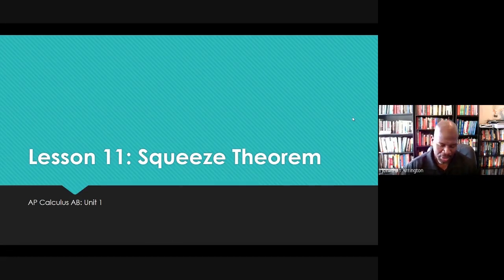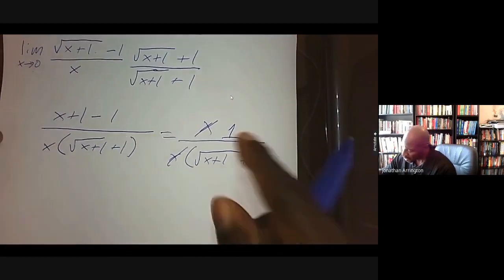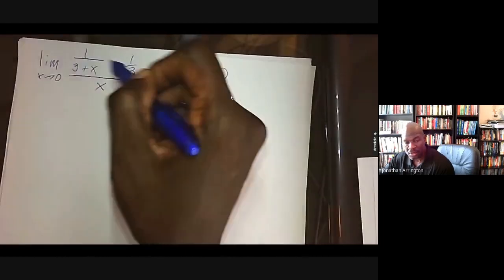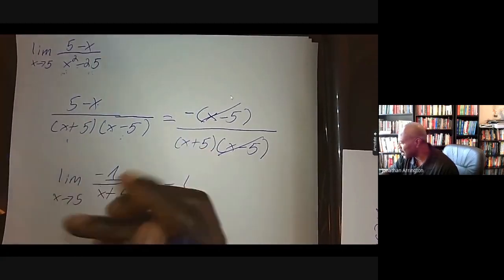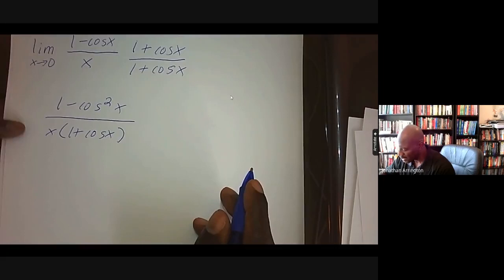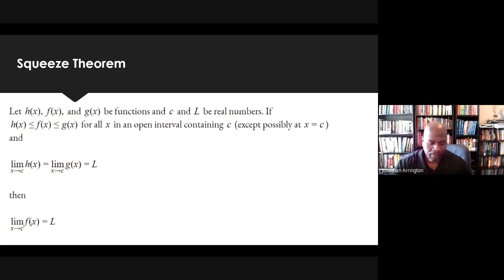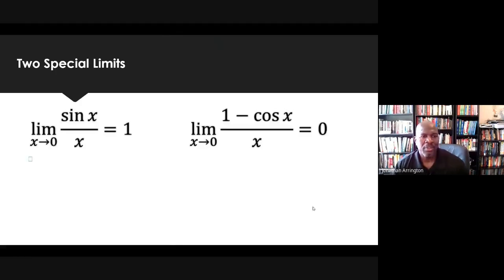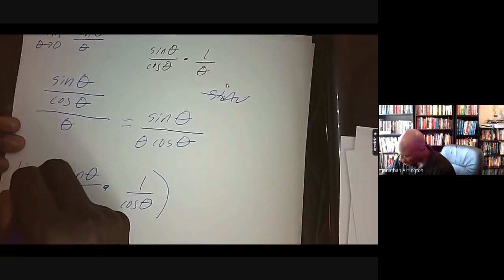Calculus Lesson 12: Squeeze Theorem